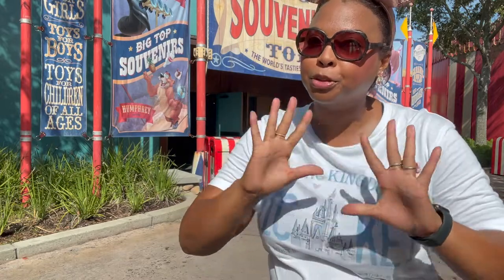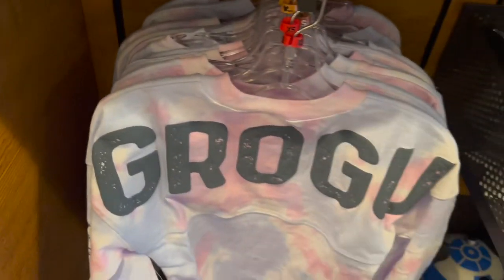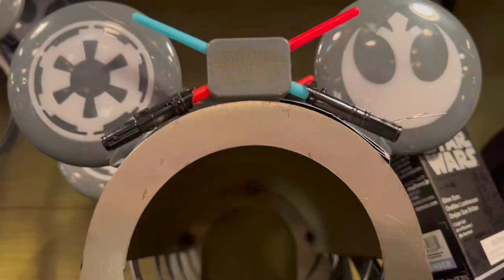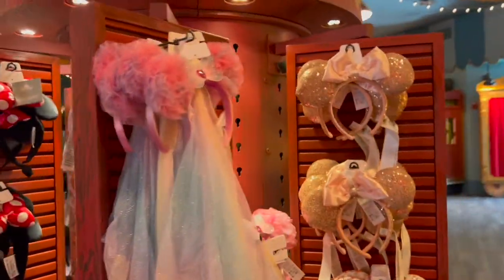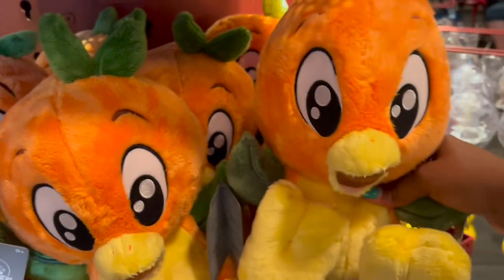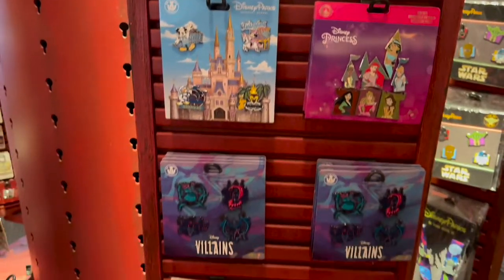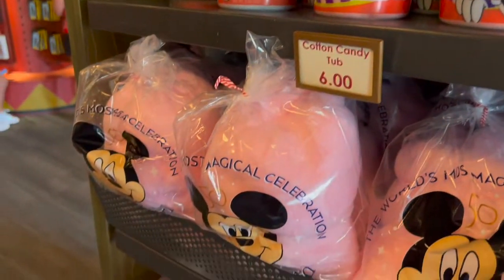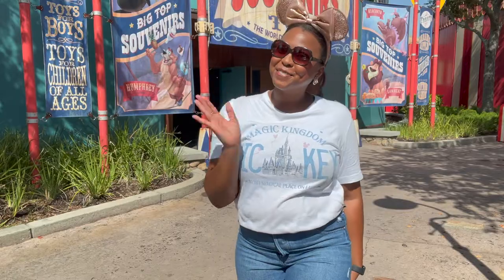Big Top Souvenirs - Magic Kingdom - Disney Merch and Snack Tour 2022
Join our reporter, Ashley, as she takes us on a detailed tour of the merchandise and treats available at Big Top Souvenirs at Disney's Magic Kingdom!